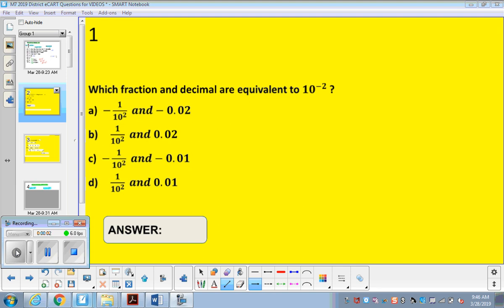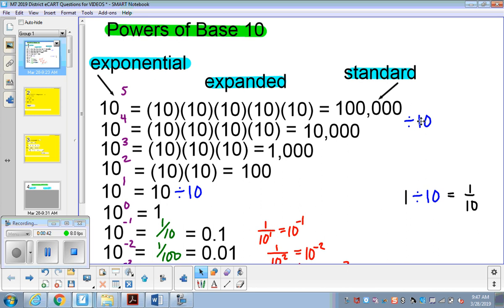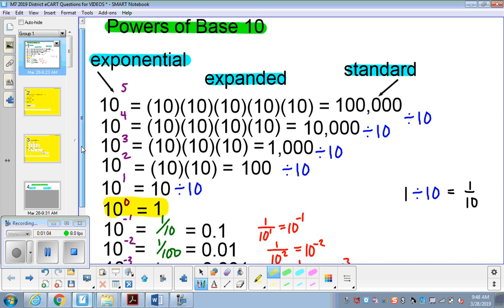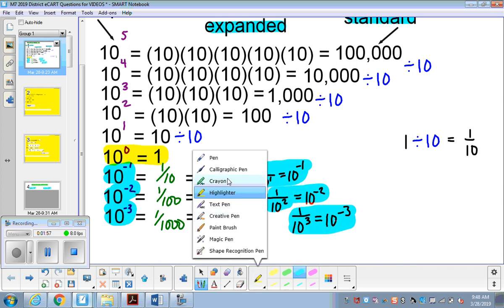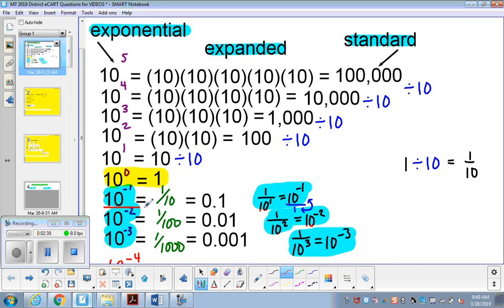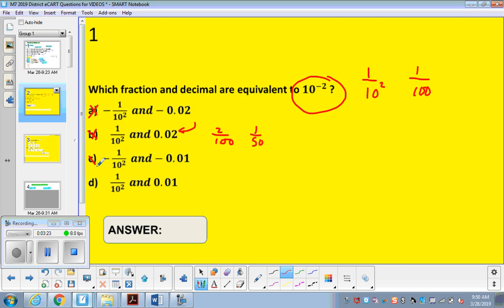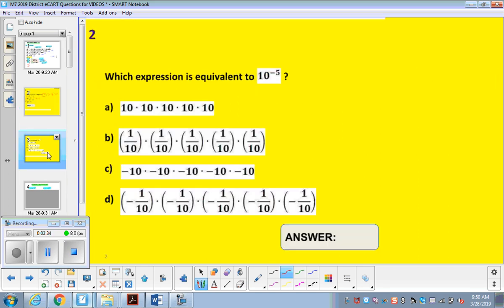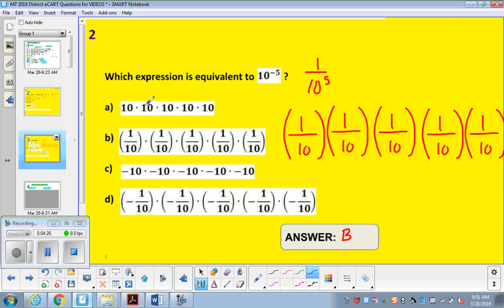M7 District Review #1-2 (Powers of 10)